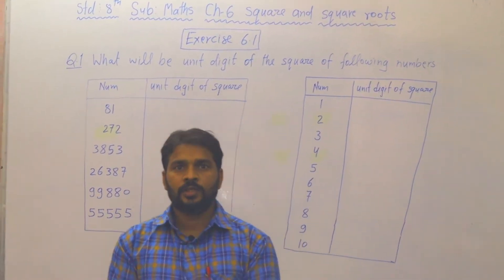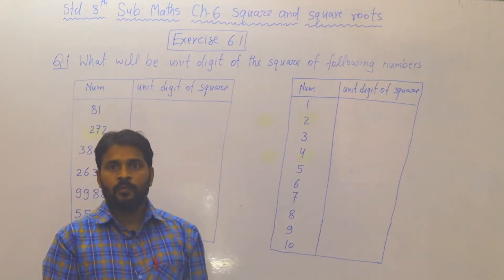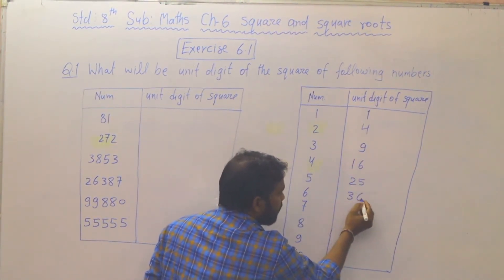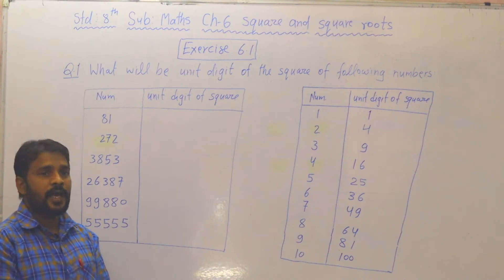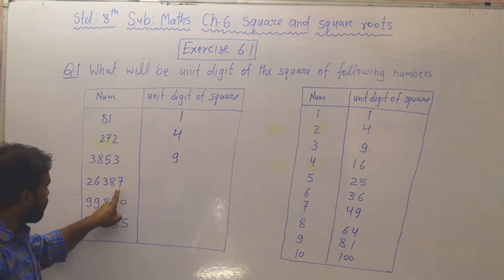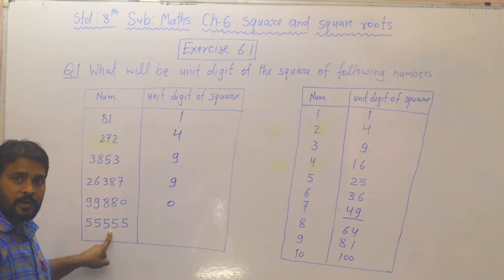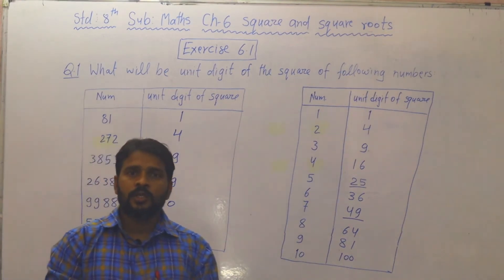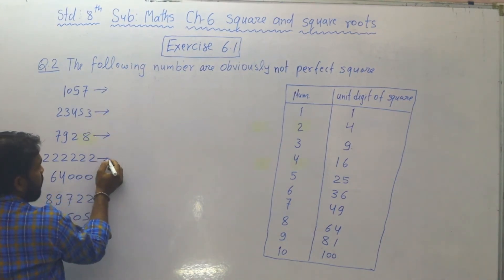Std-8|Maths|ch- 6 | Square and Square roots | Exercise 6.1 Q 1 & Q 2 / part 1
Std-8|Maths|ch- 6 | Square and Square root
Exercise 6.1 Q 1 & Q  2

this Channel have content of the all programmes and new things of our schools and we will upload the all new videos of our school on this channel.
Kindly watch it and give ur valuable feedback to us.